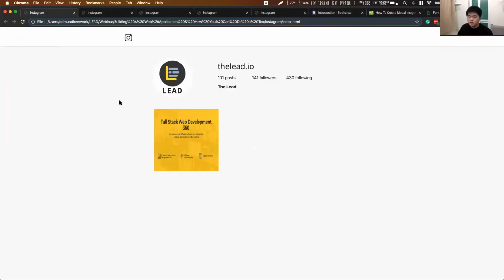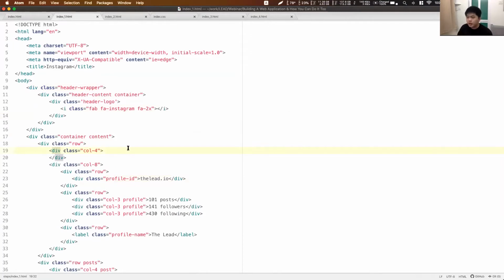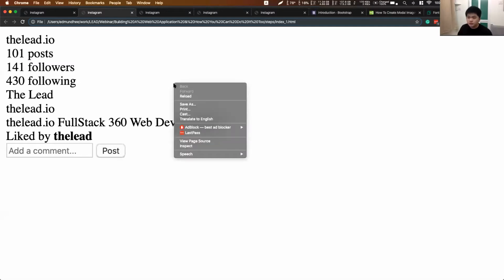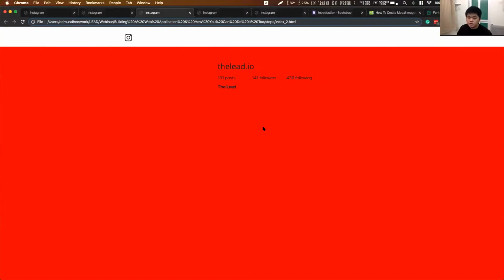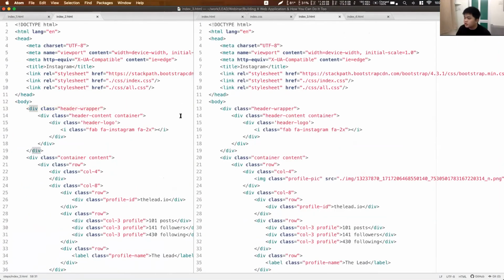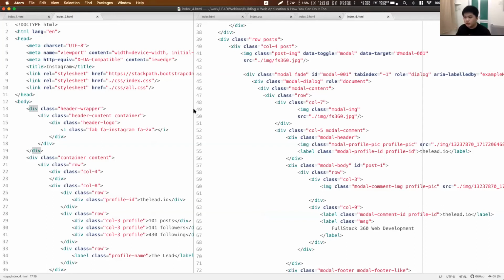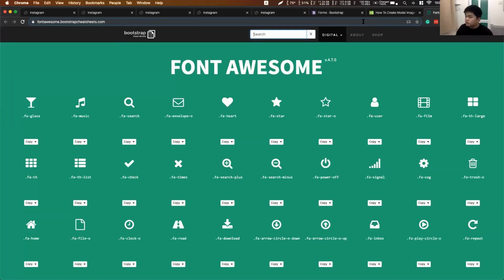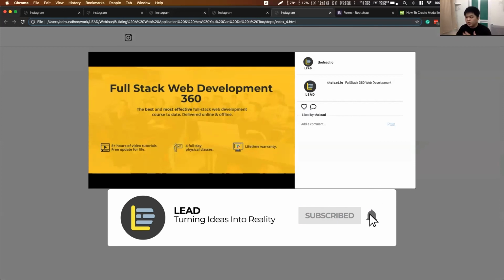Build an 'Instagram' web app (demo)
Building serious web application like Instagram can be tedious, in this video, you'll learn 'exactly' what could be done to jumpstart your journey into building an app like this.

🔨 If you have any questions about the building process, get it answered - instantly

Learn more about how you can start your journey in becoming a web developer, subsequently a full stack developer - with Full Stack 360.

Our hands-on boot-camp styled web development professional certification course with lifetime online classes & support will help you just with that, Full Stack 360

0:00 Introduction
1:40 Basic 101 of a website -  HTML
4:26 Let's do some styling with CSS
6:13 Exploring Bootstrap
9:42 Exploring JavaScript